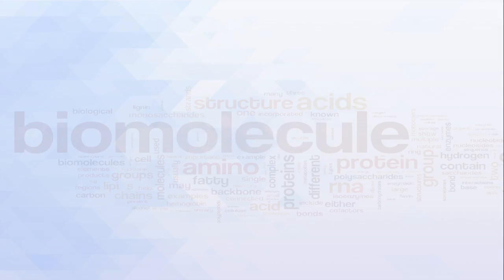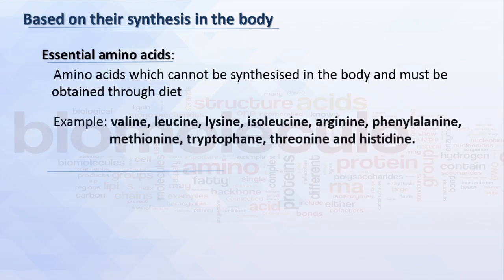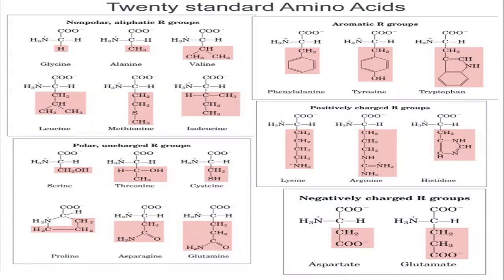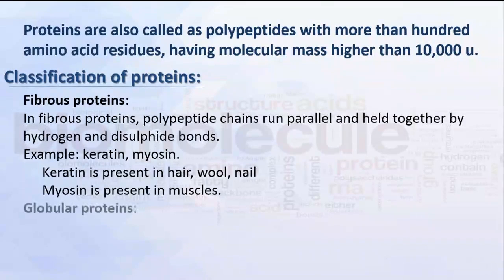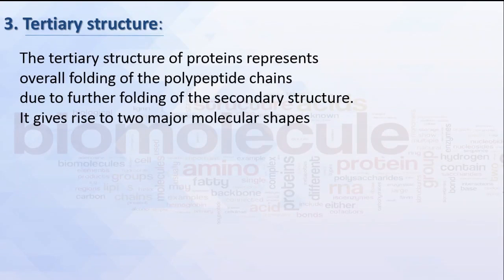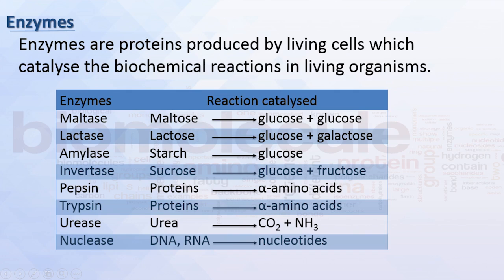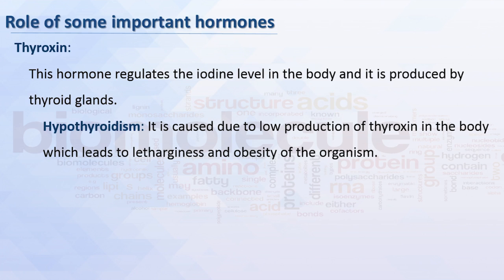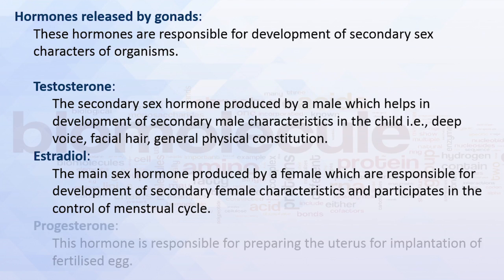"proteins - unit 14 - biomolecules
"proteins - unit 14 - biomolecules" 2nd puc study materials -sjpuc bangalore